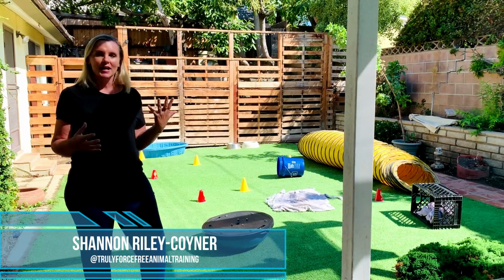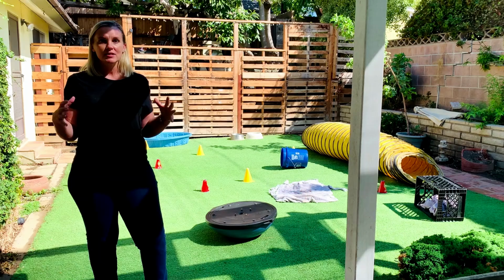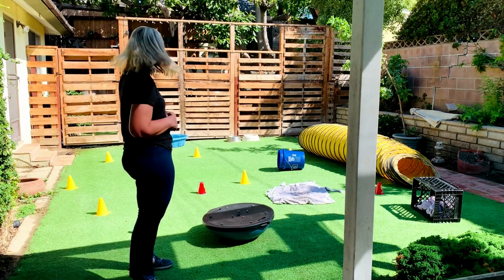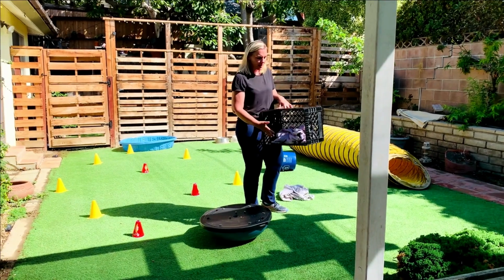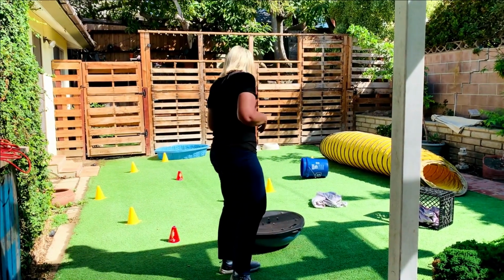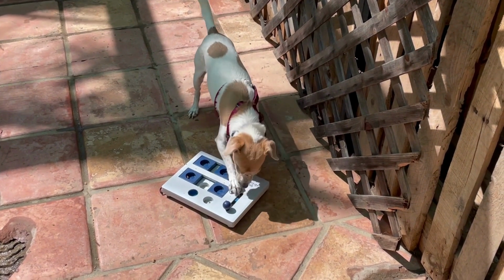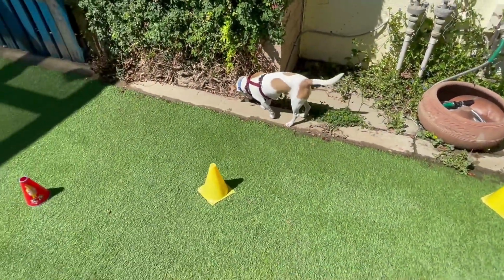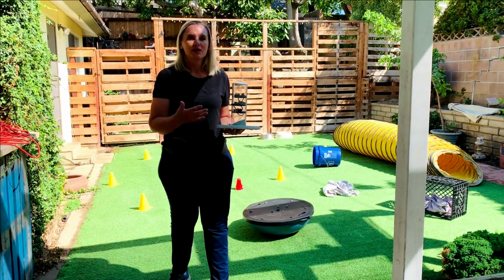trainerquicktip backyard fun! keeping your dog entertained 1080p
This will help teach your dog independence and confidence while building problem solving skills!

Some tools you'll need to get started:
- Agility Tunnel or Box
- Bosu Ball
- Bucket
- 2 Towels
- Crate
- High Value Treat (Redbarn)